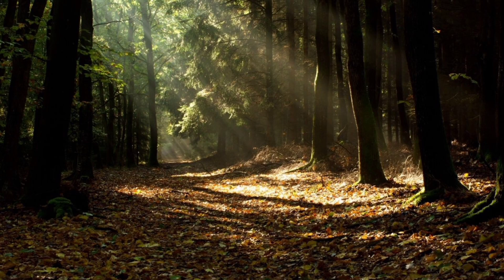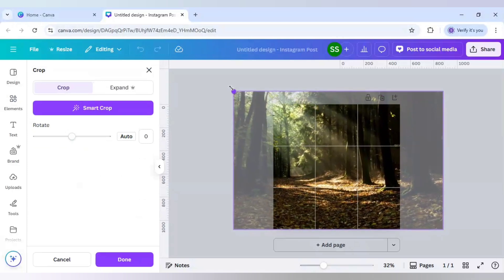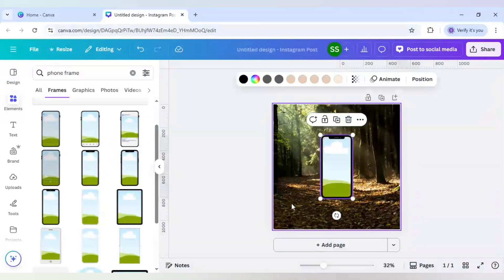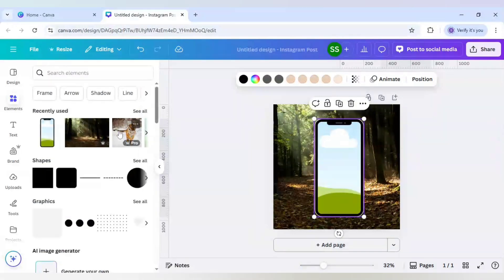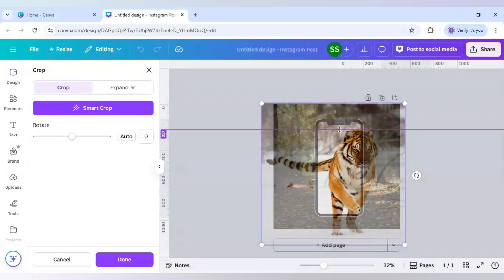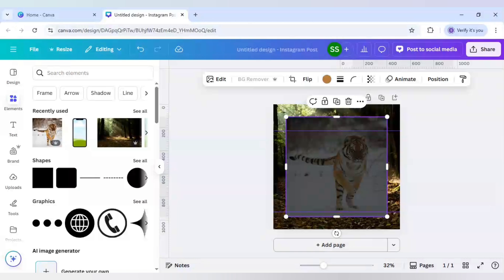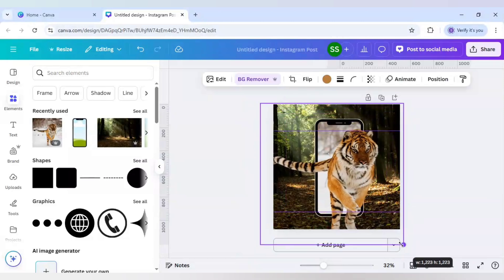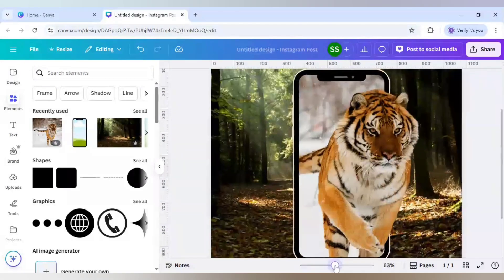Canva Design Hack: Make Your Tiger 3D Phone Pop-Out Effect Like a Pro!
Want to WOW your audience with stunning 3D designs using just Canva? In this quick tutorial, I'll show you step-by-step how to create a jaw-dropping 3D Tiger phone pop-out effect that looks professional – even if you're a beginner!

✅ Perfect for:
• Social media posts
• YouTube thumbnails
• Digital art projects
• Eye-catching mobile wallpapers

Using Canva's tools, you'll learn how to:
• Cut and layer images for a realistic 3D pop-out effect
• Add depth, shadows, and highlights
• Blend your tiger seamlessly with a smartphone screen

💡 No Photoshop needed – just Canva and your creativity!

3d pop out canva,
canva pop out effect,
3d pop out effect canva,
pop out image in canva,
how to create 3d pop out effect in canva,
3d pop out effect in canva,
head popping out photo canva,
canva pop out photo,
3d canva design,
mockup 3d canva,
poster 3d canva,
canva 3d poster design,
design 3d canva,
3d graphic design in canva,
canva 3d effect,
canva 3d effect tutorial,
canva 3d editing,
3d photo effect canva,
3d effect in canva,
3d effect on canva,
3d design on canva,
3d social media poster canva tutorial,
tutorial 3d canva,
3d effect video canva,
3d design with canva,